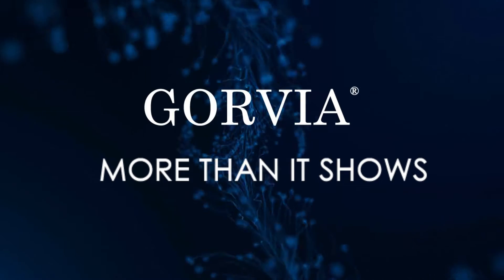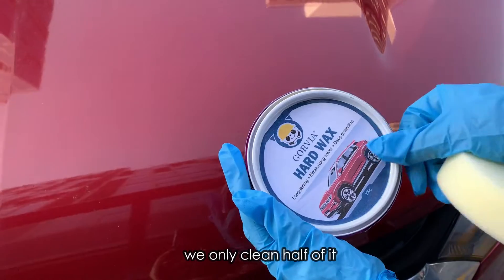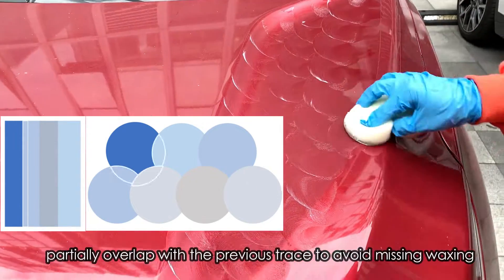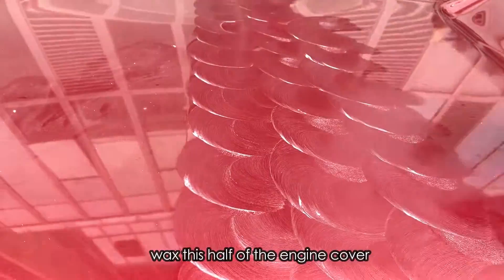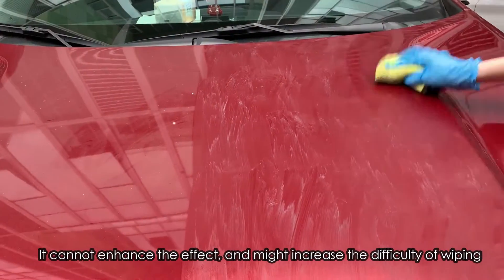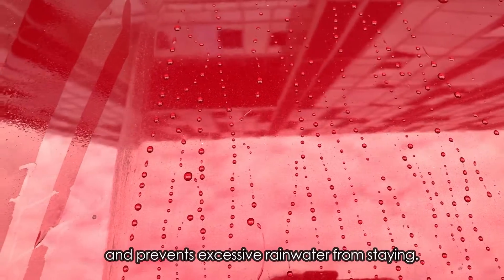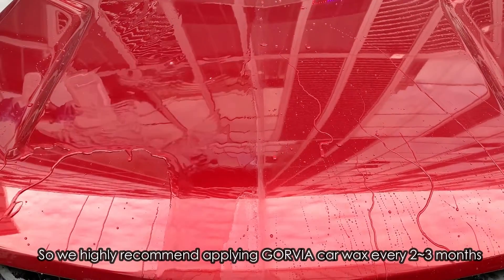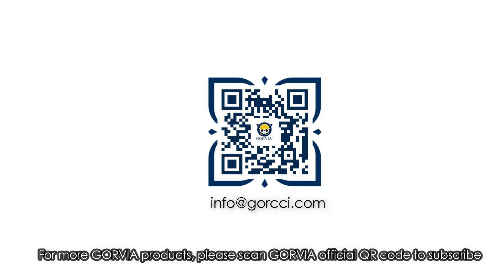Why wax the car??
GORVIA Car Care Product---Car WaxCare
About your best car
Use our products
Make your car clean and shiny